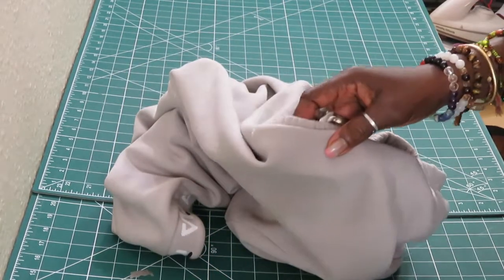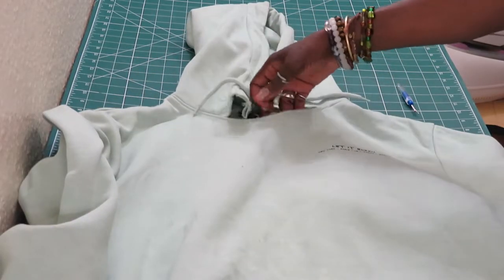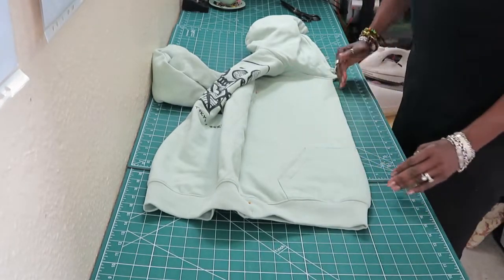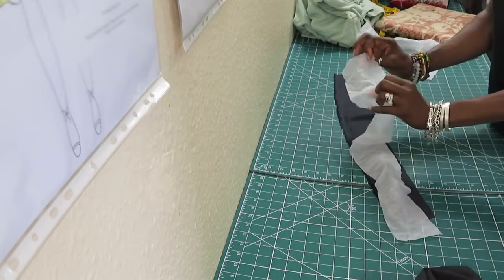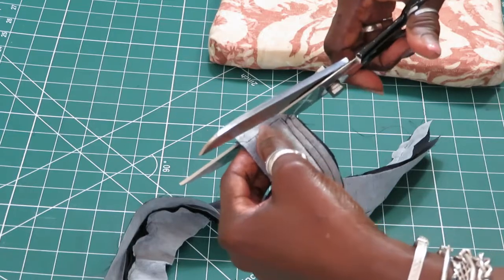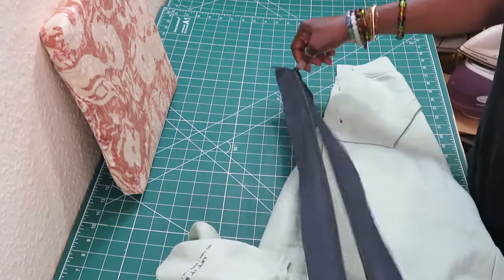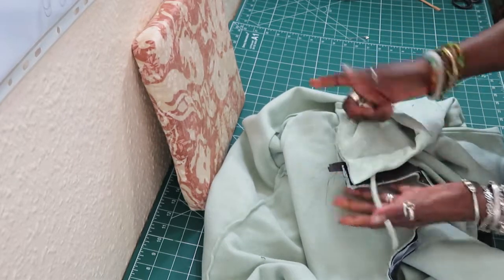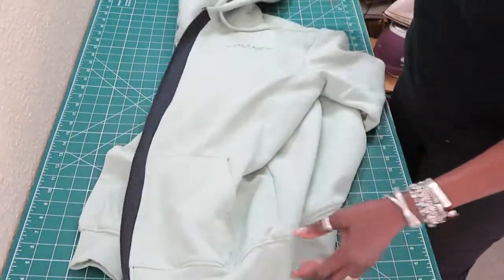How to add a zipper to a hoodie sweat shirt and also give it a much looser fit.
Hi everyone,

On this channel, I will create videos that you are likely to learn from if you are interested in sewing. This skill is great to have so that you are able to make your own garments from scratch with or without patterns. As well as making any alterations to your clothing to give it a new life.
For those who find it difficult to get clothes that you like, it may be a great idea to start learning to sew and modify them just the way you want to suit your specific style.